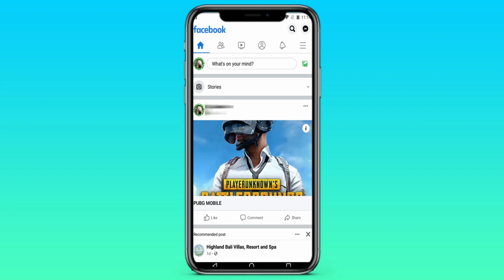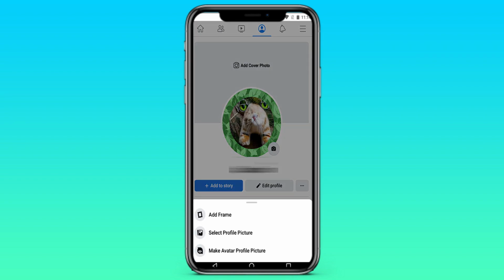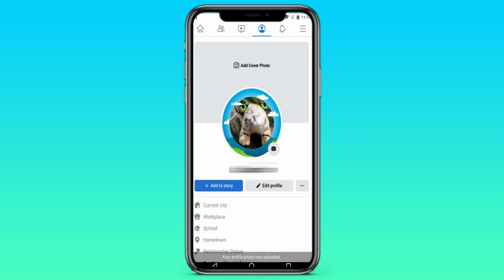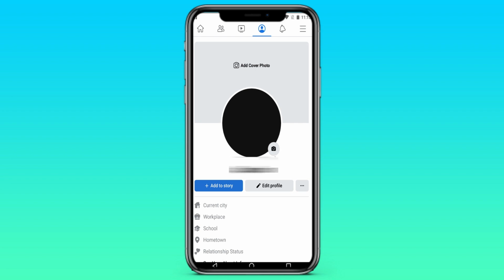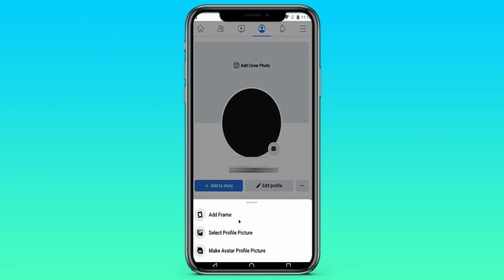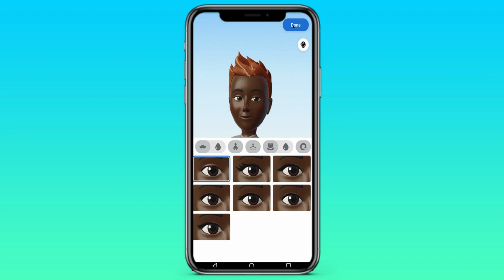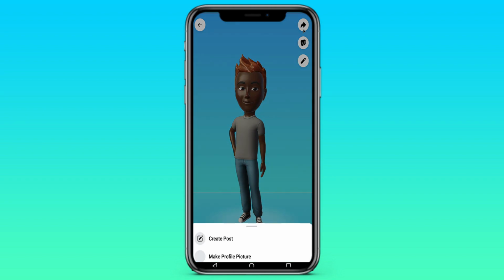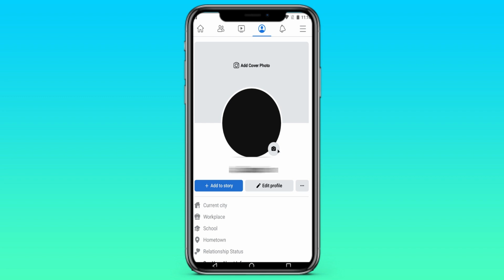How do I change my profile picture on Facebook using my phone?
Sometimes the question arises - How do I change my profile picture on Facebook using my phone? In this video we will analyze in detail how do I change my profile picture on Facebook using my phone and and you will be able to do it yourself.